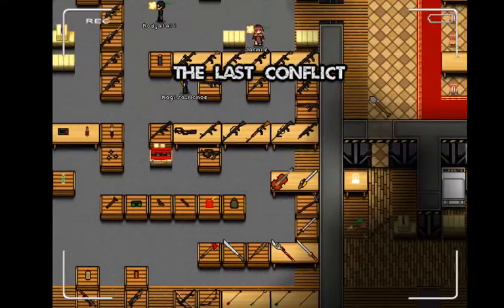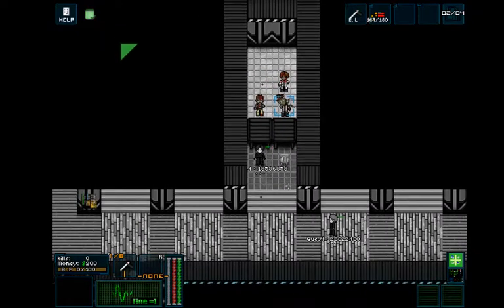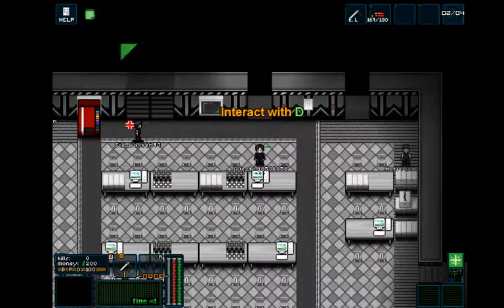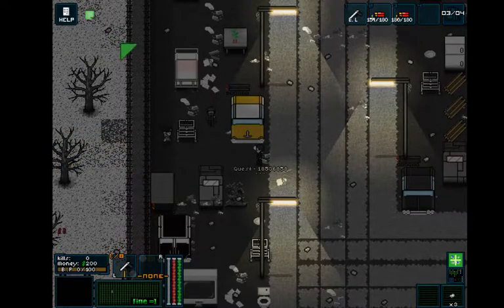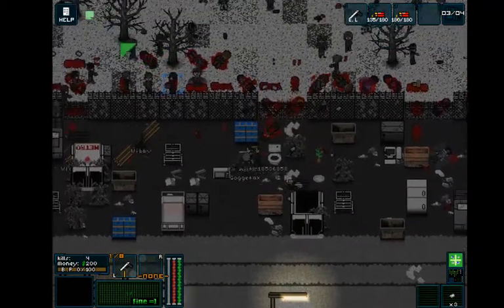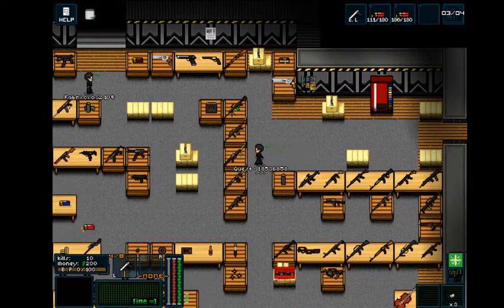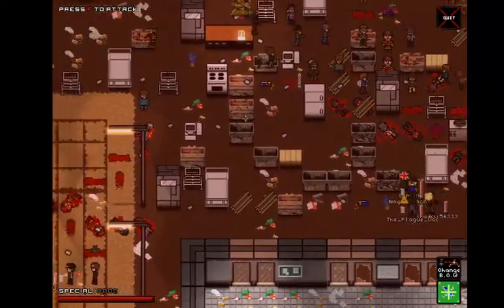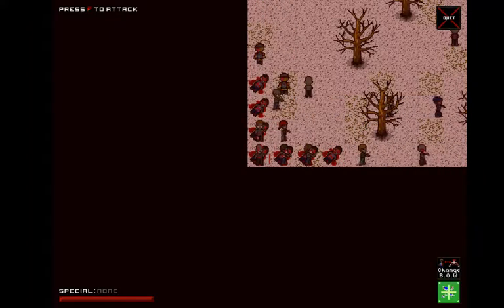Steam Saturday - The Last Conflict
This week we take a look at the free Steam game The Last Conflict